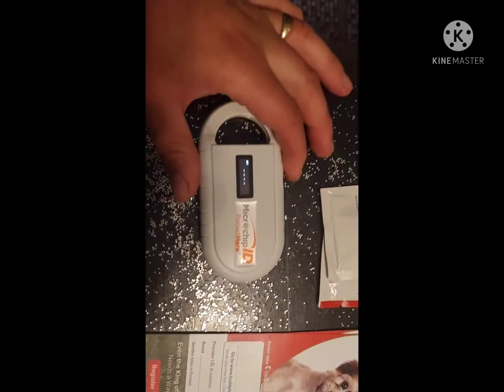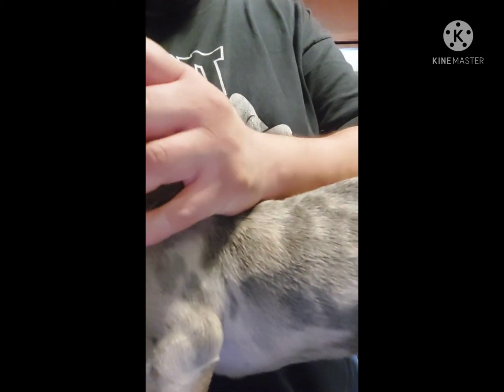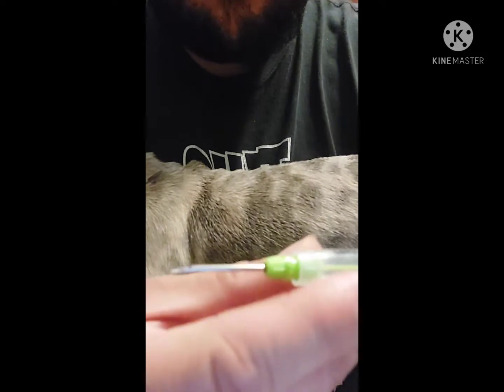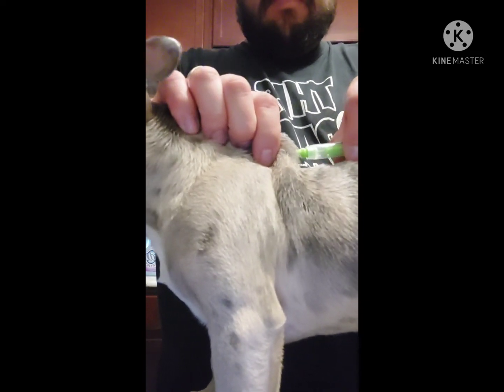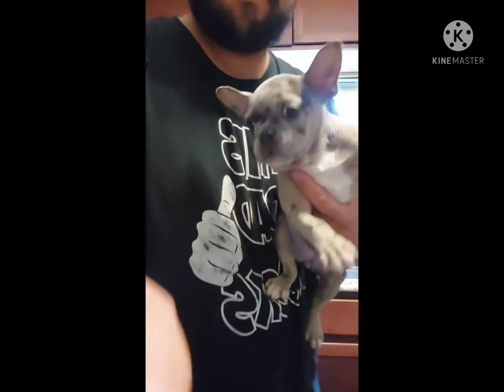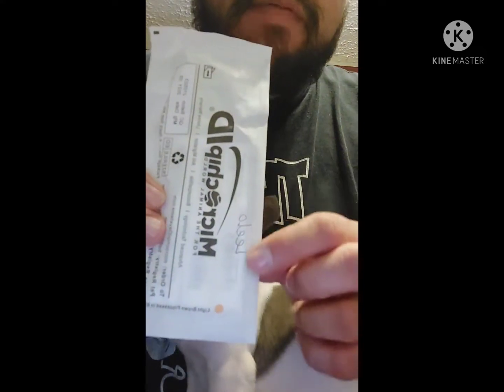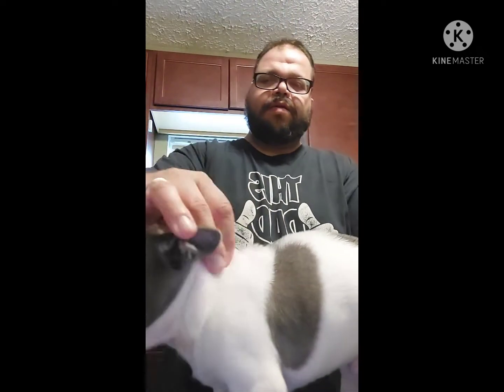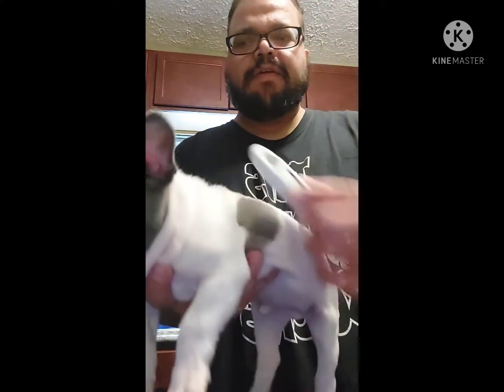D.I.Y how to microchip your puppies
pocket chip reader

microchip 25 count

very efficient way to microchip all your puppies!